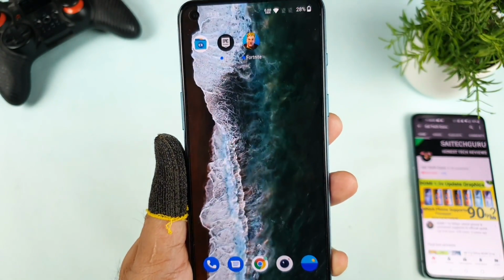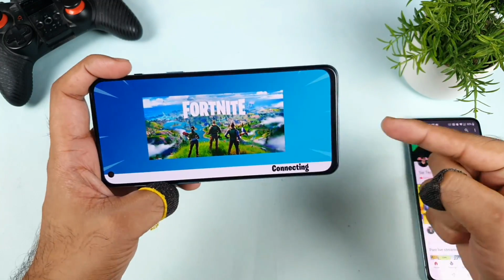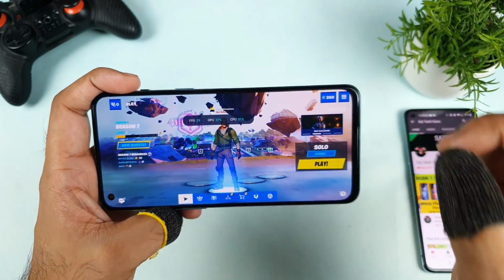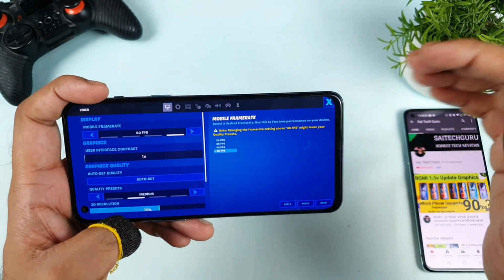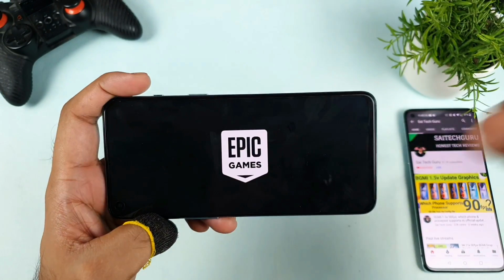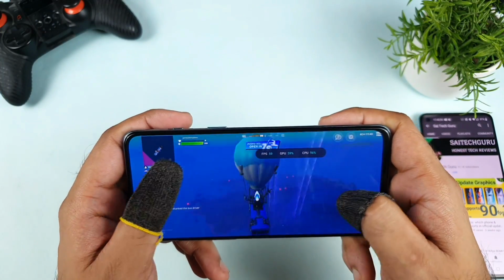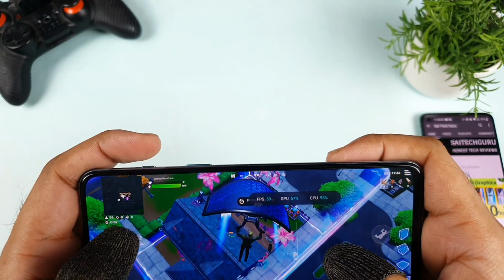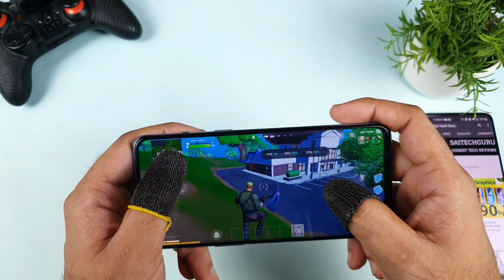Oneplus Nord 2 fortnite 90fps support test working or not dimensity 1200 🔥🔥🔥